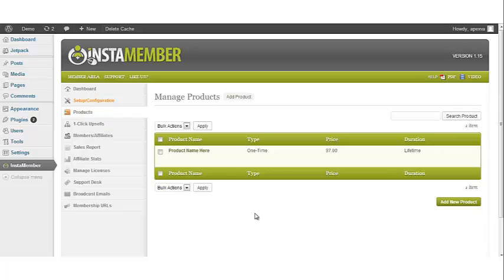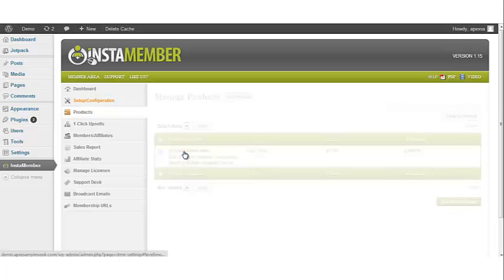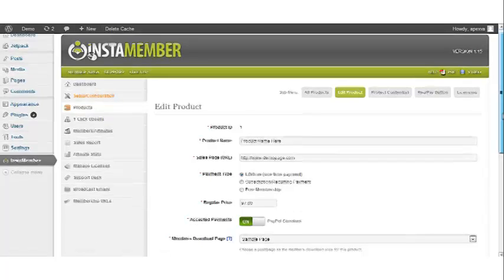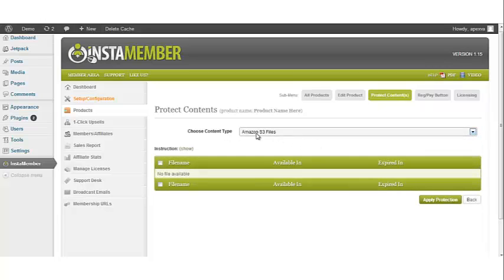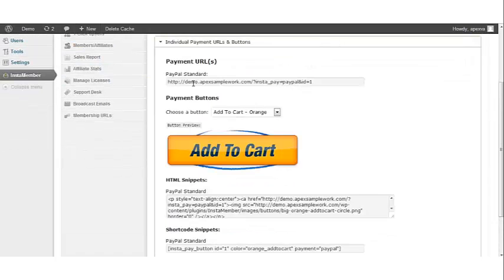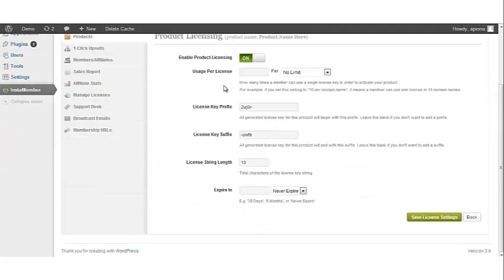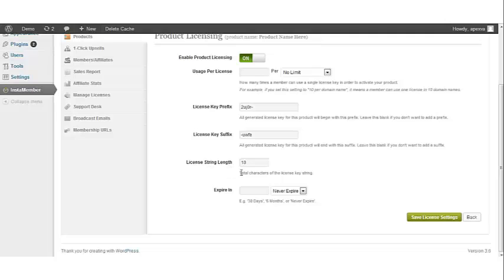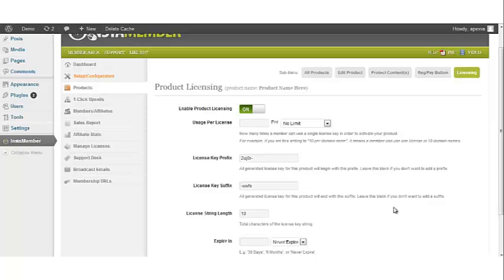InstaMember | Managing Products